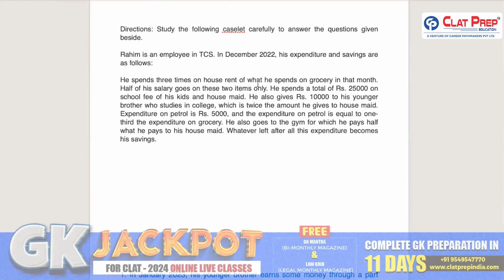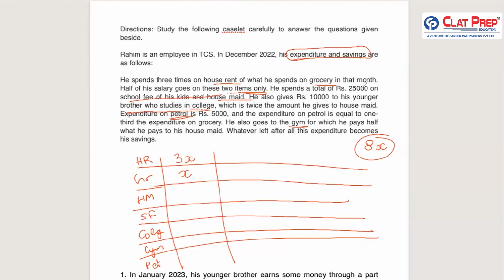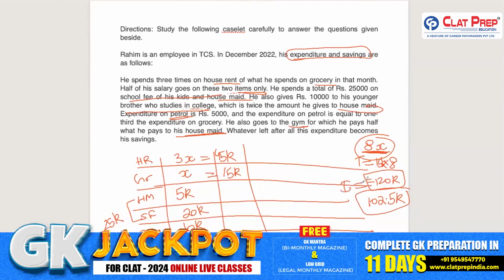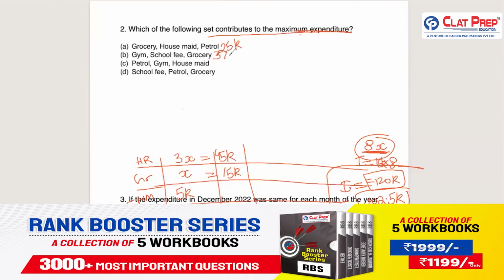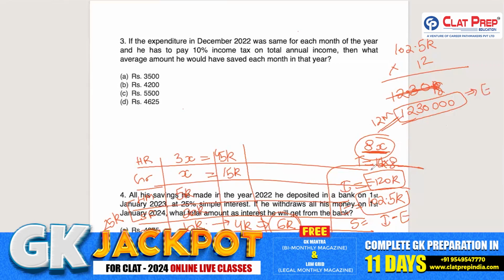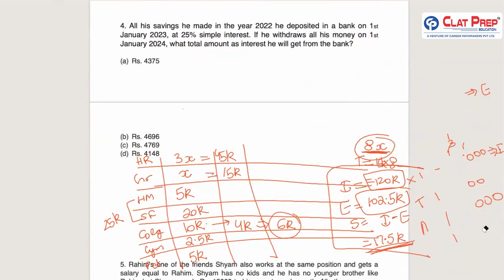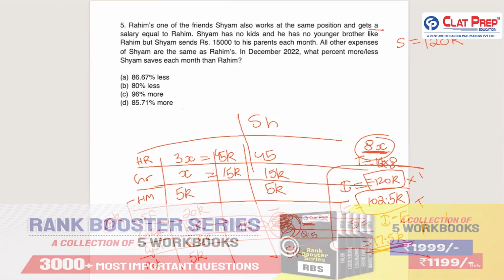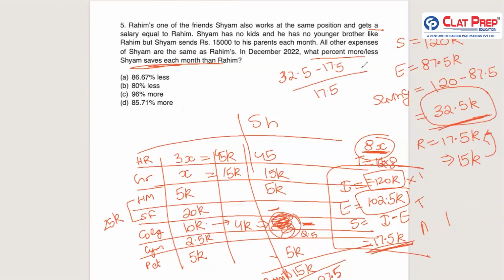Maths Data Interpretation Practice Questions Set - 09 | ClatPrep Education | CLAT | CLAT 2024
Welcome to Clatprep Education's channel, your one-stop destination for CLAT exam preparation! In this video, we'll be diving deep into the world of data interpretation, a critical component of the CLAT exam. Whether you're a law aspirant or just looking to enhance your mathematical skills, this video is packed with valuable insights and practice sets to help you excel.

In this video, you will learn:

-What data interpretation is and why it's important for the CLAT exam.
-Step-by-step approaches to solve data interpretation questions.
-Real-life examples and case studies to hone your skills.
-A series of practice sets with detailed solutions to reinforce your learning.
Whether you're a beginner or looking to brush up on your data interpretation skills, this video has something for everyone. Remember, excelling in the CLAT exam requires more than just legal knowledge—it requires a well-rounded skill set, and math is a significant part of it!

Why ClatPrep?
Our results speak louder:

CLAT 2023: AIR 2(AIOM), AIR 6 , AIR 8, AIR 10, AIR 9(SC), 23 ,24 ,40 ,62 , 71 , 72 , 82 ,102, 107 , 109 , 110 , 121 , 123 , 132 , 151, 156 , 180, 183, 196 ...& counting

AILET 2023: AIR 7, 22, 23, 36, 38, 52, 63, 64, 65, 71, 81, 104, 109, AIR 1(SC), Rajasthan Rank 1, 2, 4, 5.

CLAT 2022: AIR 1, 3, 6, 10.
17 in Top 100 AIR
20 NLS BANGALORE & 15 NALSAR Hyderabad selections.
170+ NLU selections.

ClatPrep hai…. Toh mumkin hai…